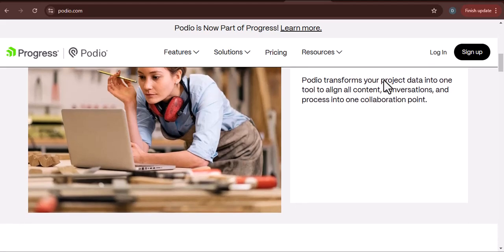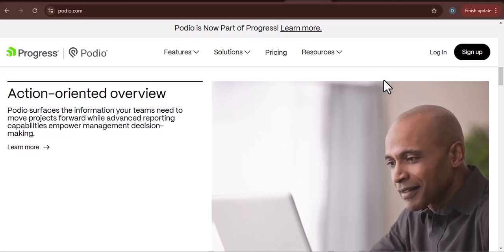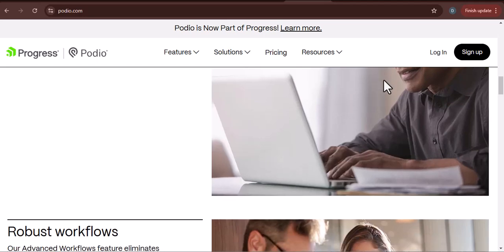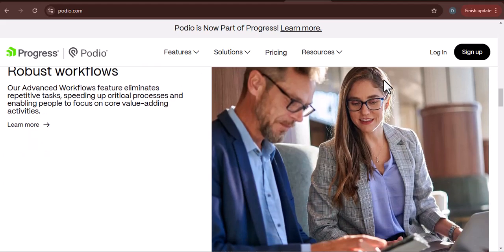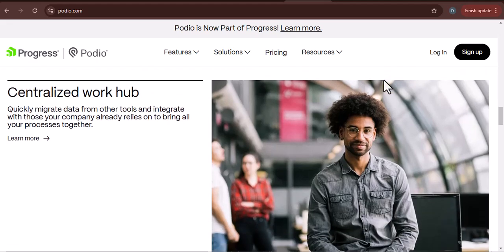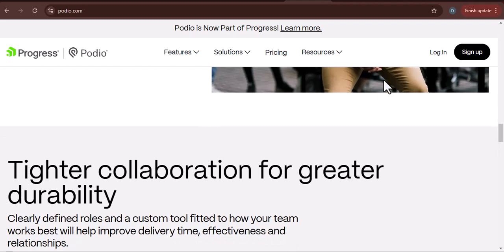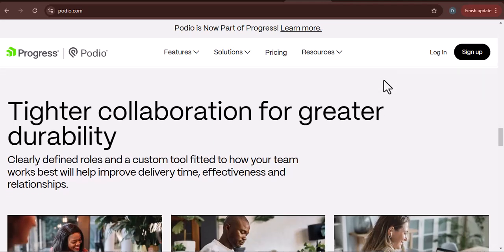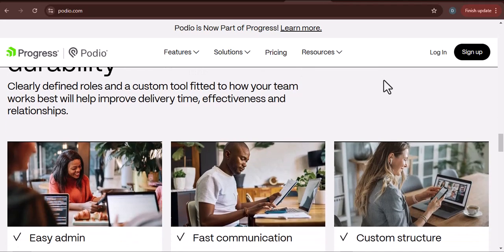How do I add a user to Podio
In this video, you will learn about How do I add a user to Podio

9 YouTube Channel Ideas to Help You Choose Your Own

✅IGNORE THIS
Related Search: